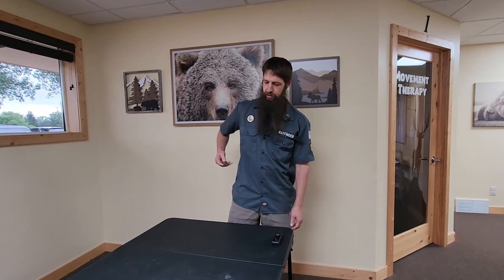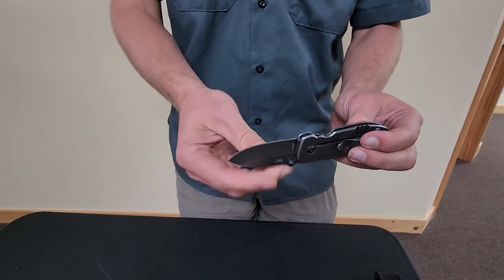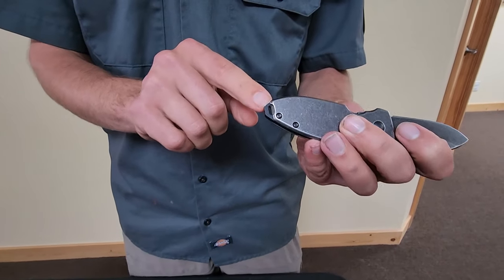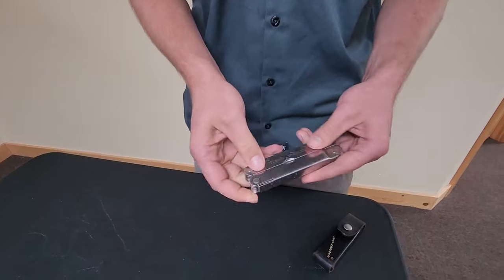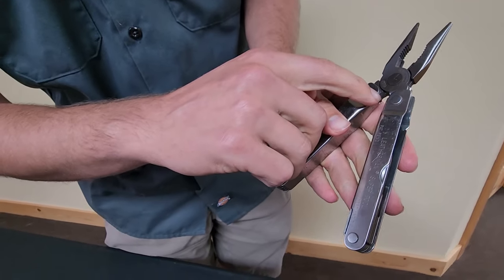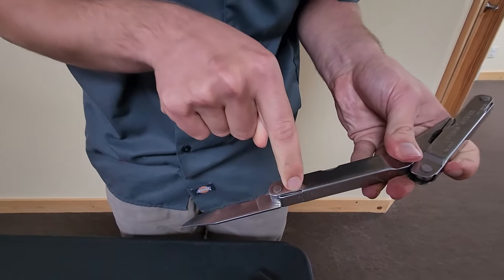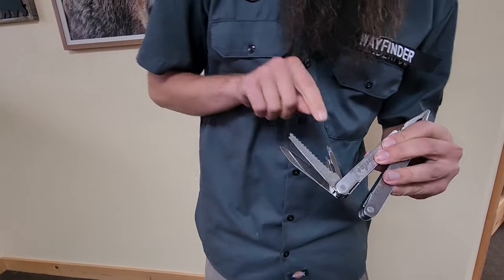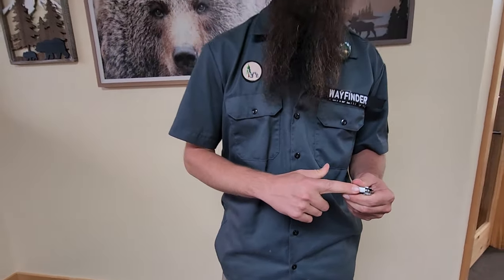Uncivilized ADC gear review: Leatherman Supertool and the CRKT Squid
Community member Shane shares his thoughts on the two knives he (and most of his family!) carry all day, every day: the CRKT Squid and the Leatherman Supertool.